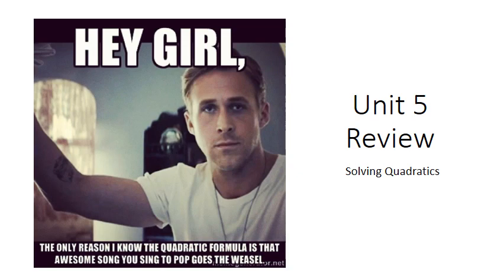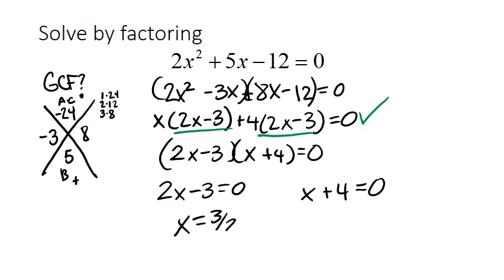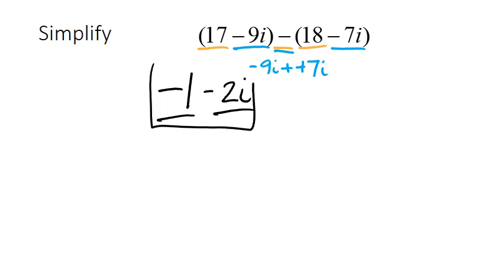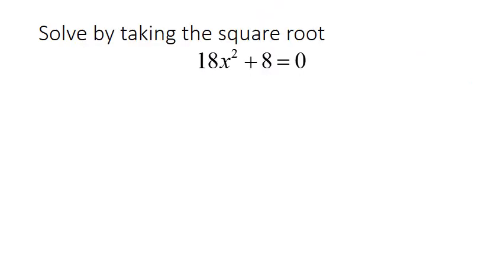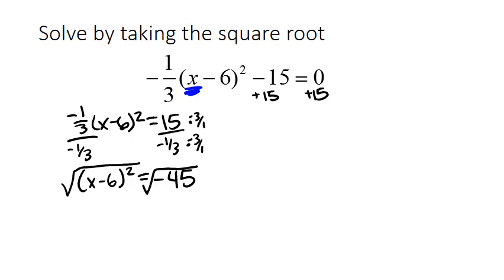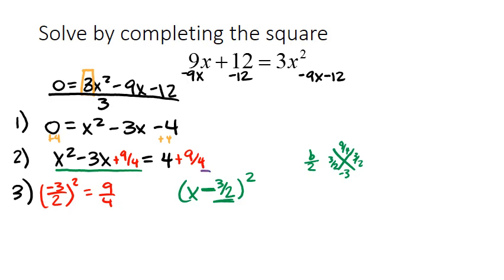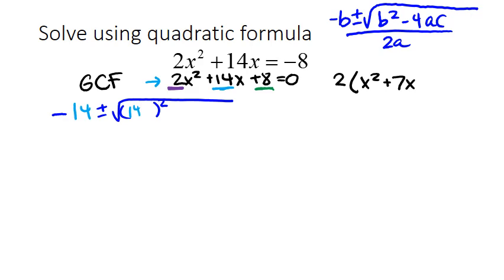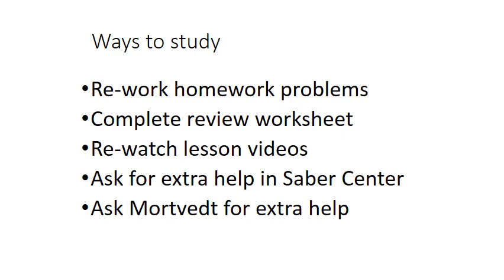Unit 5 Review Video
Let's go over some review questions to prepare for the assessment.